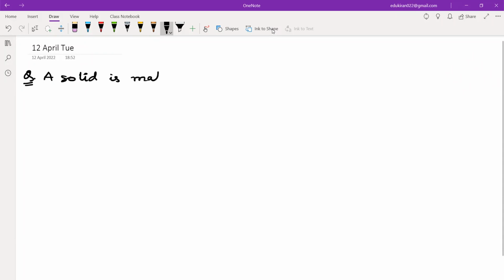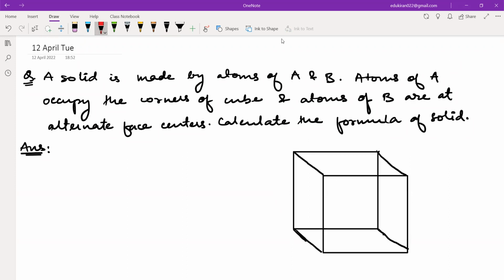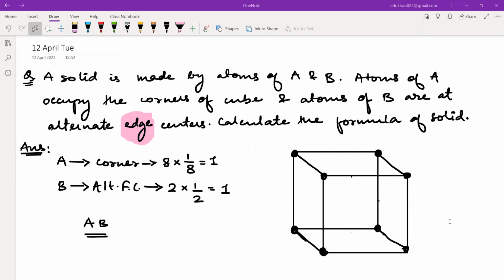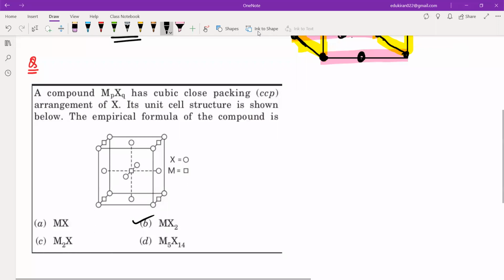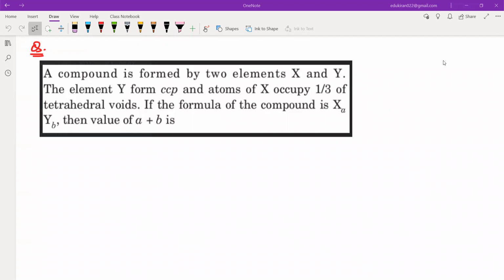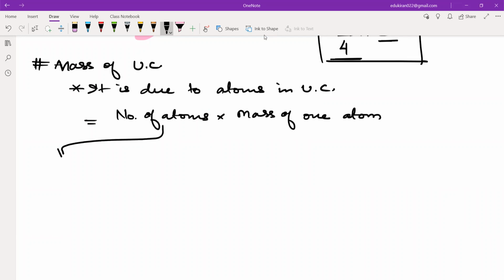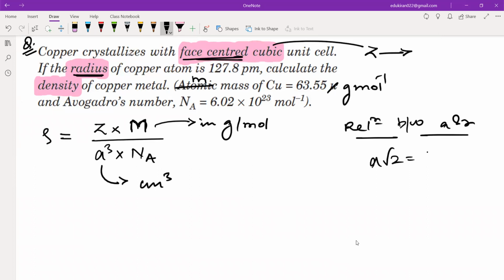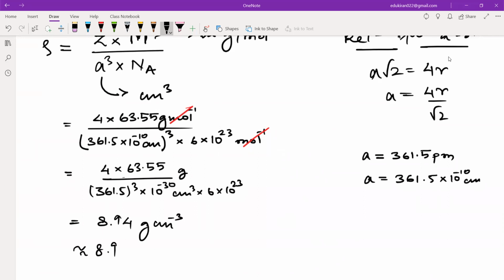Learnivio | Density of Unit Cell | Solid States | Lect 6 | 12th MEB | 12-04-2022